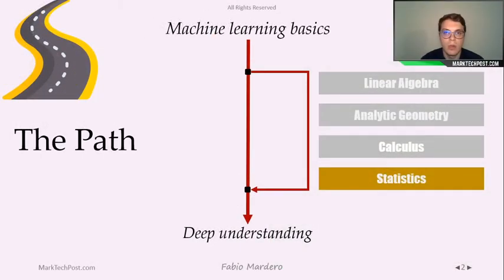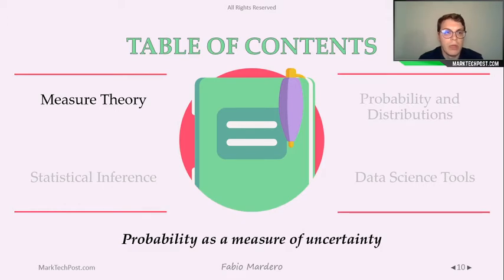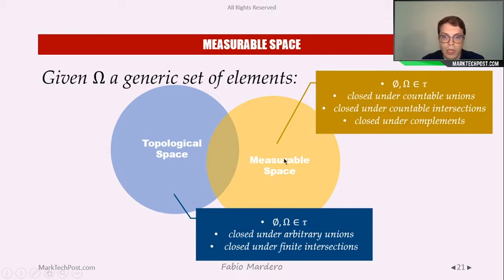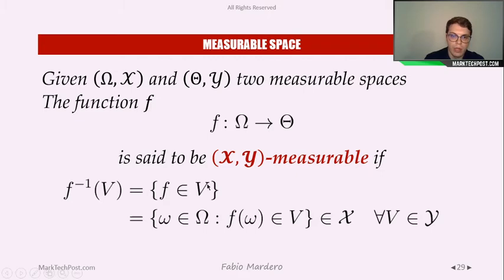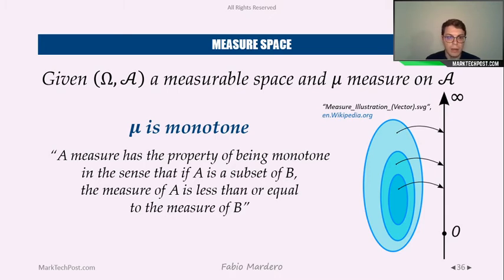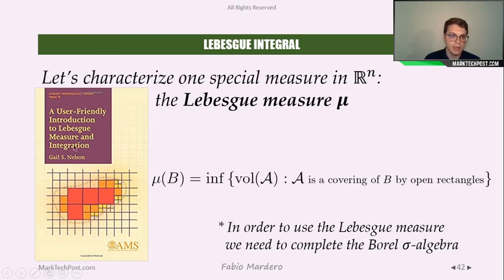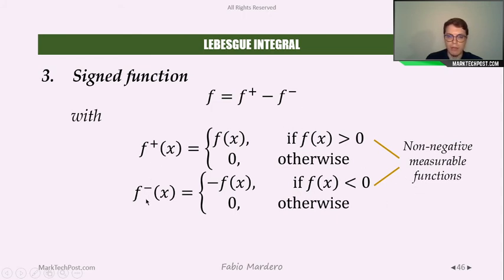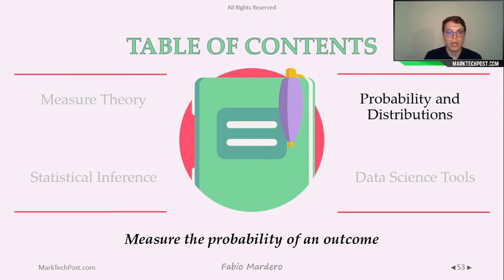05 01 Measure Theory (Statistics)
Measure Theory
Statistics: This course covers Measure Theory, Probability and Distributions, Statistical Inference and Data Science Tools